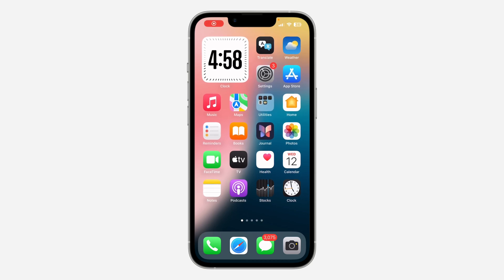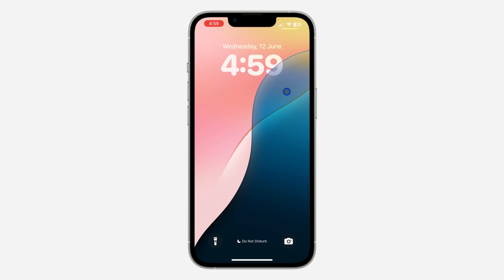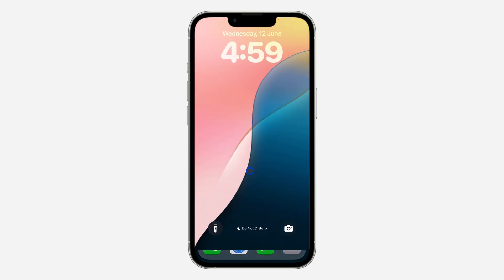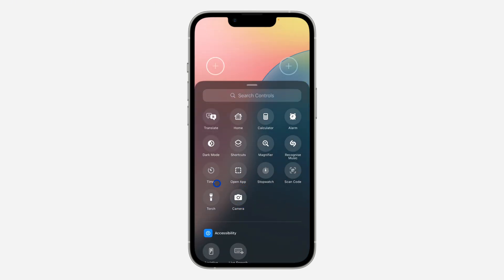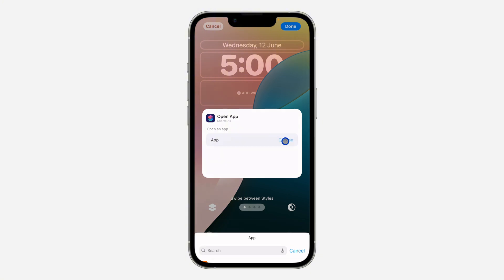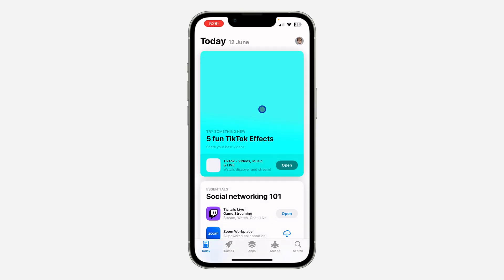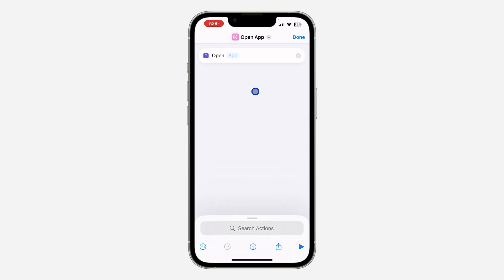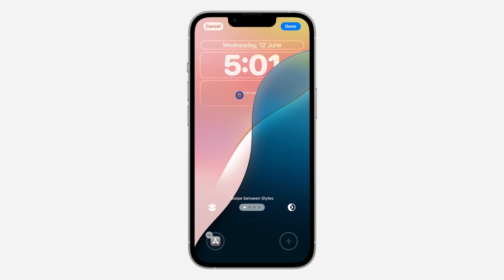How to Add Apps to Lockscreen on iPhone - iOS 18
Discover how to customize your iPhone lock screen with apps on iOS 18! This tutorial guides you through the steps to add your favorite apps to the lock screen for quick access and convenience. Learn how to personalize your iPhone experience and streamline your daily routines. Watch now and unlock the full potential of iOS 18!